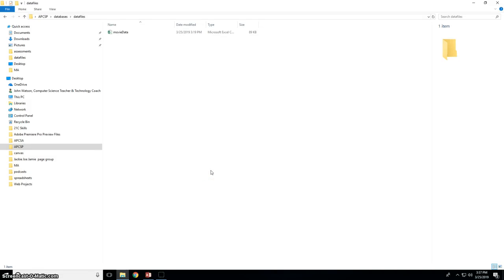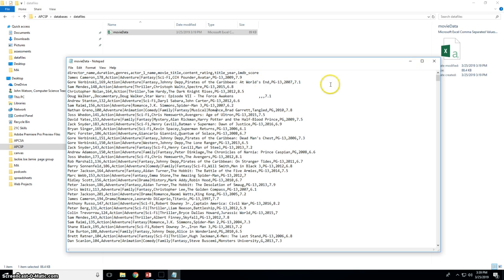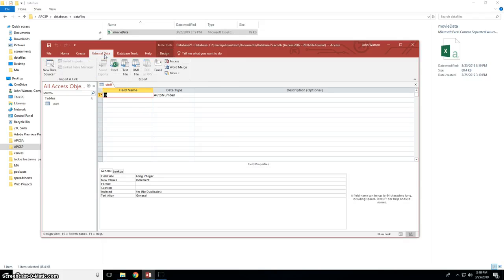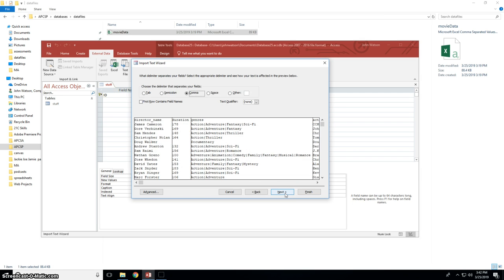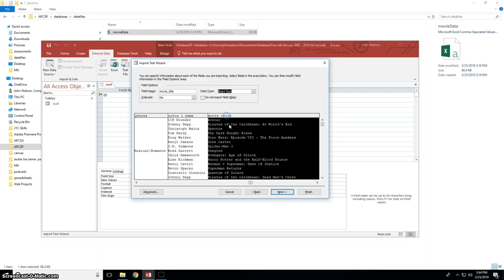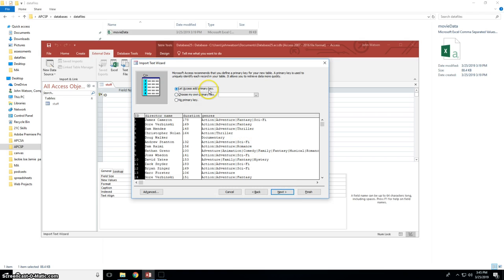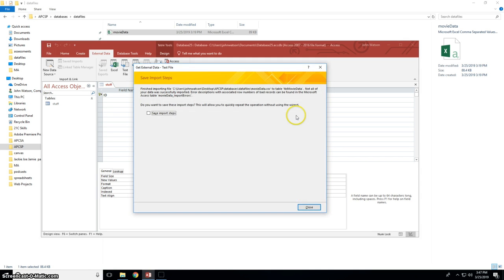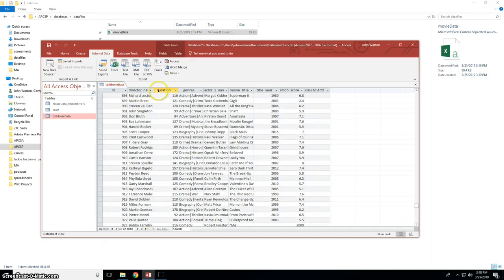importSteps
Import csv to access